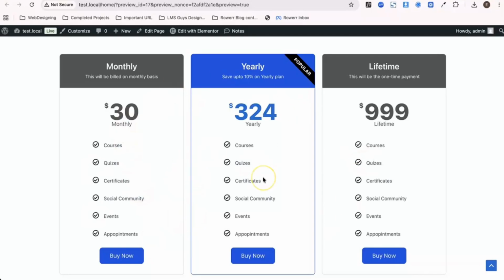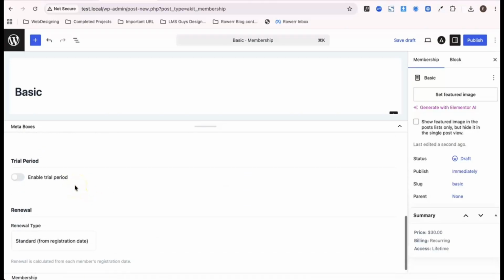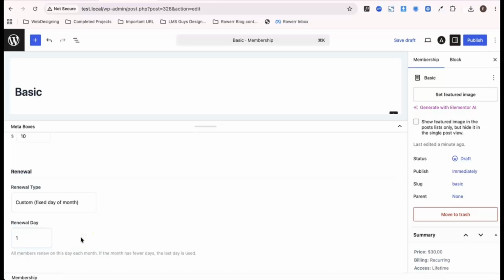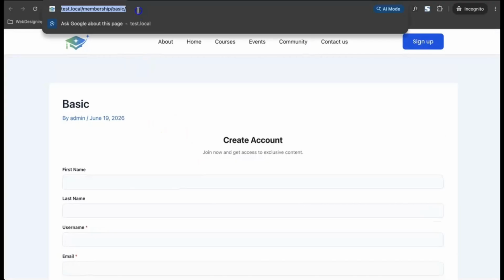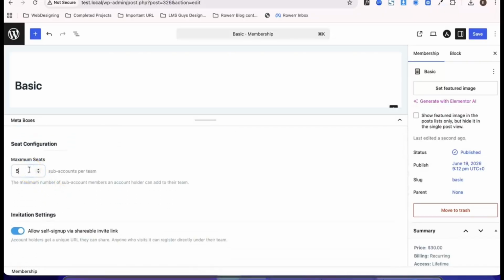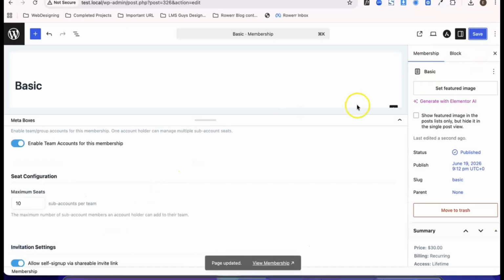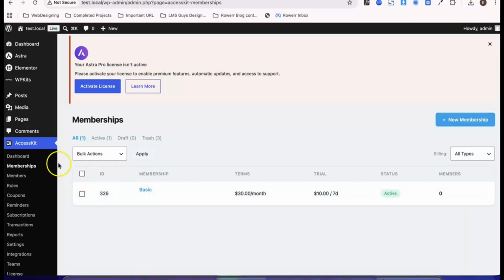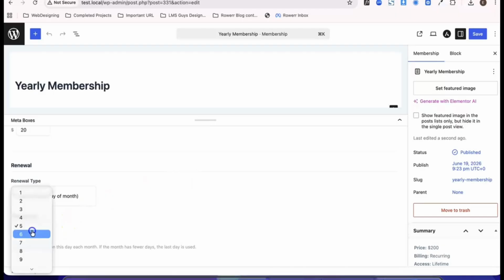How to Create Memberships in WordPress in 2026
In this video, I show how to create a membership in WordPress step by step using AccessKit by WPKits.

I create a membership manually, explain the main membership settings, pricing options, trial setup, and renewal settings. At the end of the video, I also show how to create membership using the WPKits AI Agent.

This tutorial is useful if you want to build a membership website, paid content website, LMS membership platform, private content area, or client portal in WordPress.

What you will learn:

00:00 – Create memberships in WordPress
00:47 – Install AccessKit plugin
01:00 – Create your first membership plan
01:20 – Set recurring pricing
01:36 – Add trial period
02:06 – Set custom renewal date
03:37 – Preview membership registration page
04:57 – Copy membership signup link
05:10 – Add signup link to pricing table
06:20 – Enable Teams add-on
06:47 – Set sub-account limit
07:23 – Enable seat reselling
07:40 – Enable content delegation
08:55 – Enable WooCommerce checkout
09:49 – AccessKit checkout vs WooCommerce checkout
09:56 – Create membership with AI Assistant
11:02 – Verify AI-created membership
11:32 – No developer needed
AccessKit by WPKits: